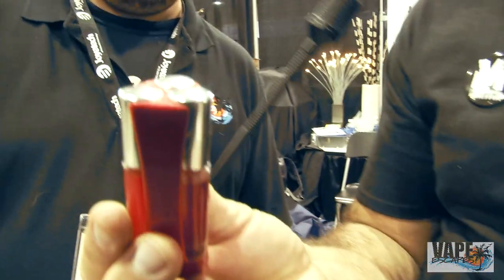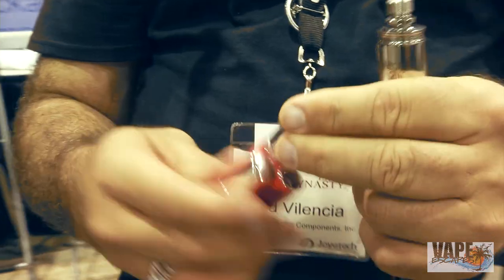Vape Dynasty Expo 2014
Welcome to The Vape Channel! This is a channel that will educate you about the world of e-cigarettes. We will talk about the news; our opinions, new products and most importantly keep it sweet, informative, short and hilarious!  We would love to hear your thoughts and comments below. For more information on our store check out
My name is Kim and I vape because it totally works. I’m Robert and I vape because it works. I'm Adam and I vape because it works. My name is Emily and I vape because it keeps me calm. This show has everything, it even has headlocks. This is the closest I've been to a woman in years.  Tech, Tech, Tech , Tech, Tech and more tech this stuff just gets better and better. Check this out. I’m here with Rod. Rod, who are you with? I’m with Pacific Packaging Components. We are from Baldwin Park California. Your booth is a lot of stuff that is packaging for vaping and stuff right? That's correct , we are a packaging company and we consider ourselves the premier packaging company to the e-cigarette liquid industry. One of the things we have tried to do over the last two years are create items that are more unique and user friendly for the e-cigarette industry and particular we have a new item that we're very excited about called the flavor savor. That sounds dirty. I like it tell me more. Alright the flavor savor is a carrying device that allows you to carry 3 flavors in your pocket all the time and basically what it is its 3 8ml bottles that have child resistant caps to keep the little ones safe and to keep the feds happy. You basically push one of the bottles up out of the unit , push it down and turn to get the child resistant cap off. You drip it into your dripper or you can fill your clarimizer up to 3 times with one of the bottles. Put the cap back on, push it down and it put it right back into your pocket. Pull that out again , there was something I wanted to ask you. Do these things come all the way out or ... They do here is the great part about them. IF you get tired of that flavor you just take it out and change it. No way! It just rips all the way out. That's awesome!  It just rips all the way out that’s correct. Are you mainly doing wholesale or can they go to your website and buy them. and hopefully at your local brick and mortar near you. Awesome ok, now the lightning round. You ready? Ok , What’s up with all these dudes here at this convention , they all have beards that look like Grisely Adams. You know it is a beardy crowd, I will not argue about that , but I guess you didn't get the memo beards are back.  No, I don't mind the beards and the Grisely Adams but they look like EZ E, they look like a gansta with a beard. Well what goes better with vaping than a big old beard? OK, flavor savers, would you say? 3 flavors in your pocket all the time or your beard. We are interviewing people all around the vapor dynasty expo, lets go talk to some more people shall we? We got the guys from Classy Cloud Vapes. Introduce yourself guys. Adam, I'm Rob. Why did you get into the electronic cigarette business? The business or the community? The business because ,well the community because of this kid. There is always master and a apprentice. So find yourself a friend that already vapes and they will fill you in because there is a lot of questions. You think they are stupid but they’re relevant.  As for the business well we saw a whole bunch of bland, monotone flavors. You know here’s a cherry , here’s a strawberry and you get bored of them . You want to empty your tank and put something else in and so we found that the market needed diverse complex flavors that I don't know that you actually didn't mind finishing your tank and filling back up again. Well, you guys let me ask you this . When was the last time you had a cigarette? I don't know . It’s been a while, it’s been a while .  Once, ya and even then I was probably drunk. Honesty is the best policy.  I'm with Randy the Vapor Pimp . Howdy. He said he wanted to blow clouds in my face. I hope he doesn't have any friends named clouds. Just you baby. Got any Vape jokes for the people at home? No . What do you call a vapor convention with no air conditioning? Vapor Dynasty? He knows all the answers to these. How long have you been vaping? About a year and a half. Where you a smoke? Yes, I was , 39 years.  And you just stopped when you started vaping all together? Stopped completely.